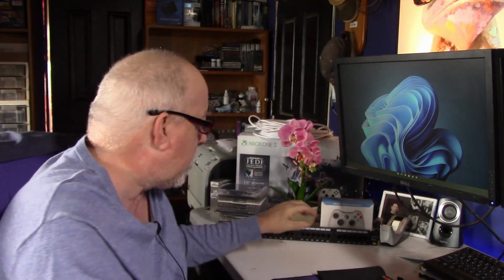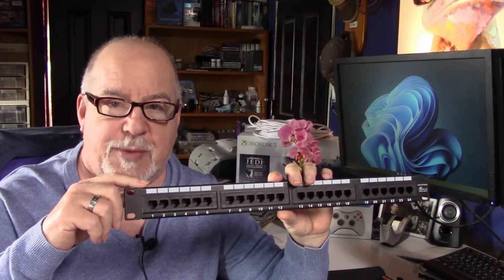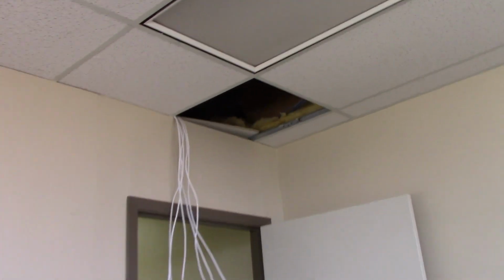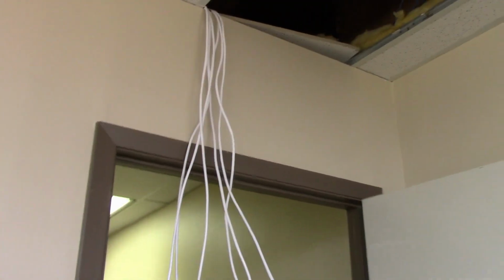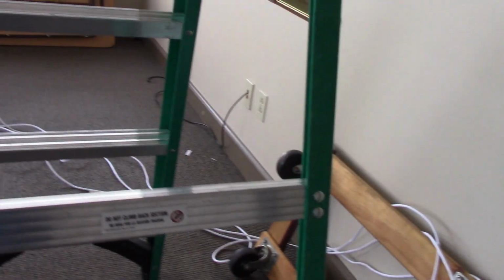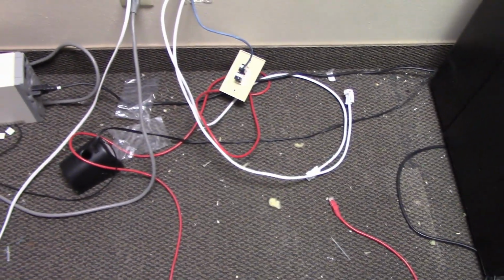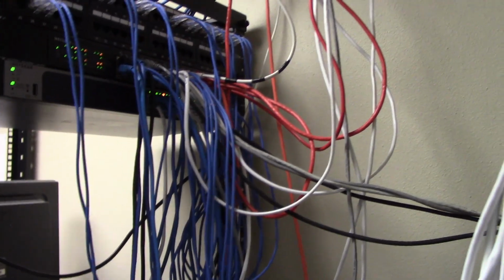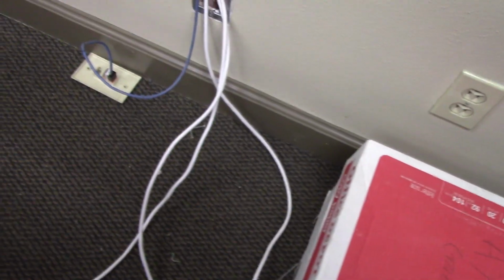A day in the life of an IT Guy - Cables Galore